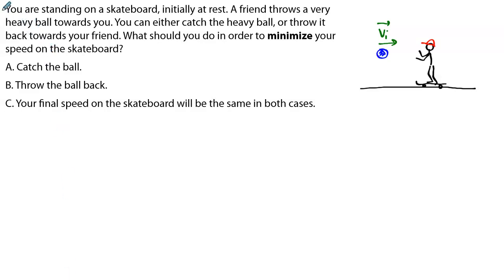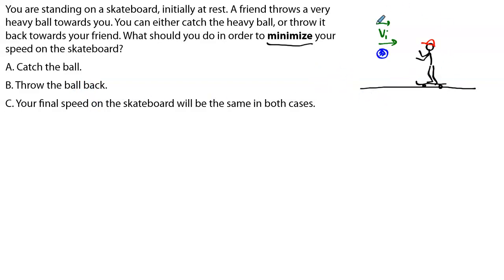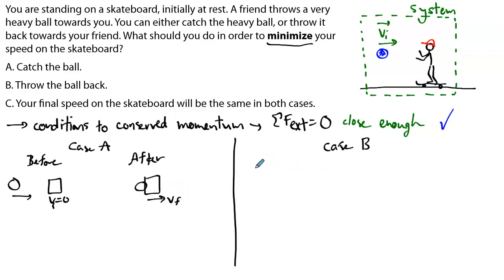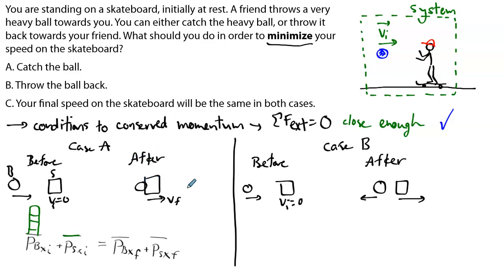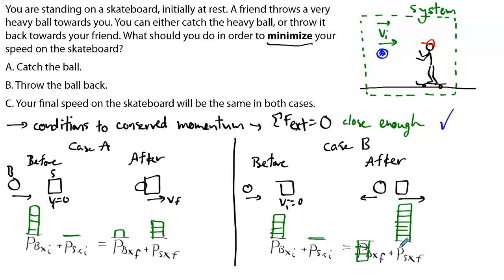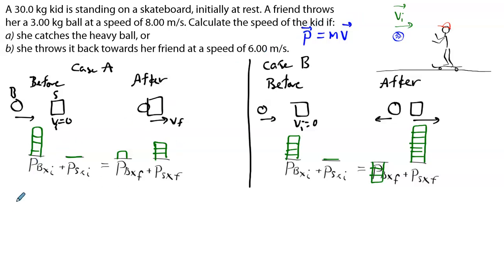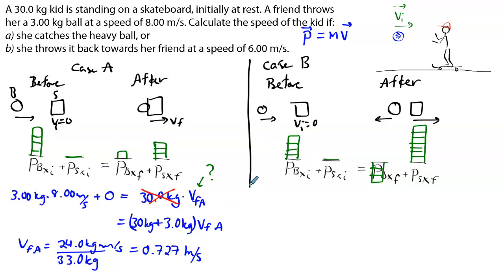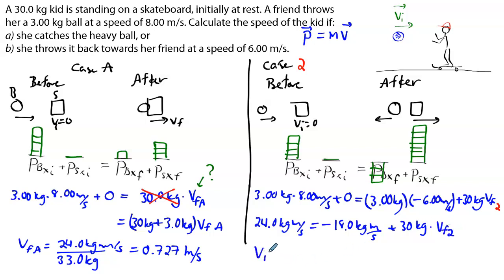Clip 9.1 To catch or not to catch a ball?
Analyzing the change in momentum occurring when catching a ball or throwing it back. Clip starting from a myDALITE question.